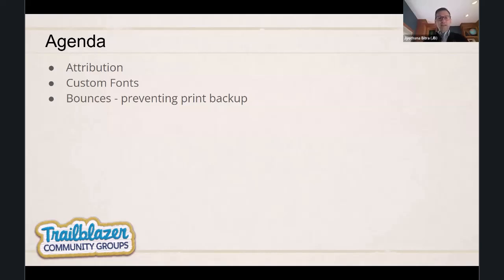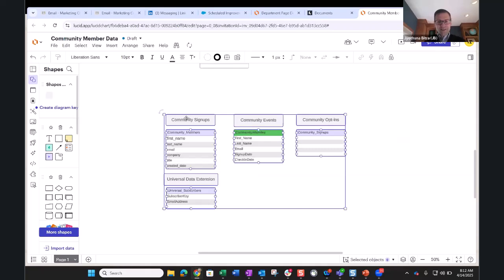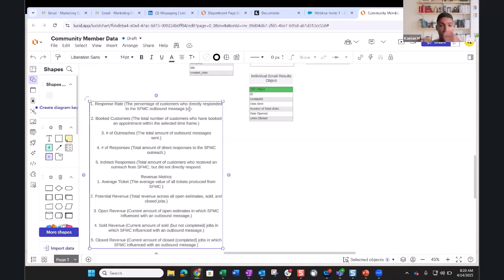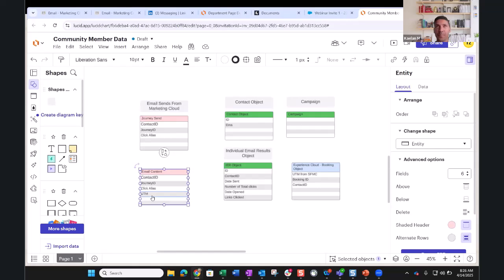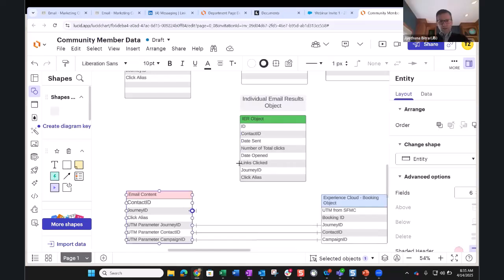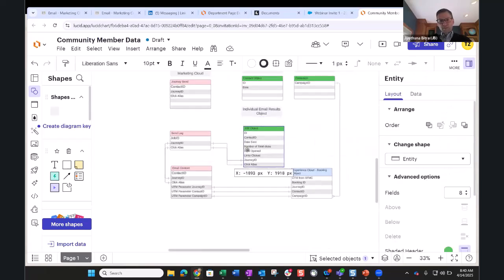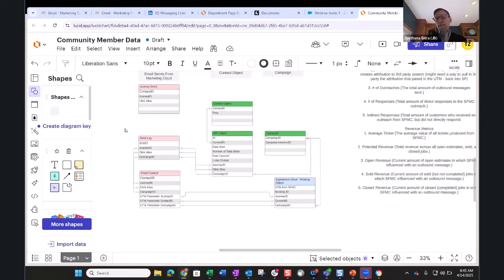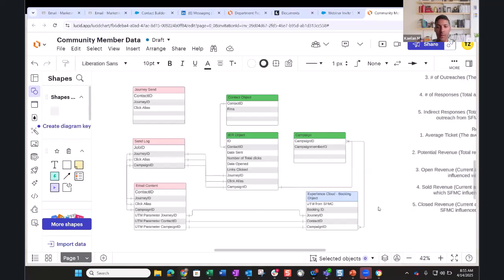Hands-On Marketing Cloud Session - How to attribute engagement from Marketing Cloud to Salesforce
How to attribute engagement from Marketing Cloud to Salesforce and store on the Contact and Campaign objects.